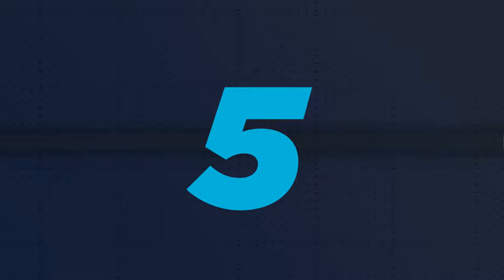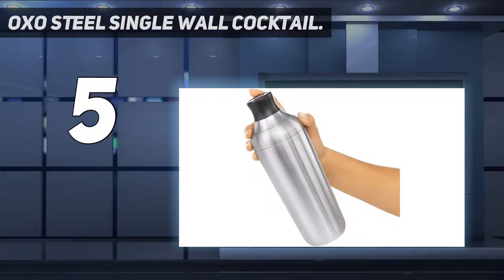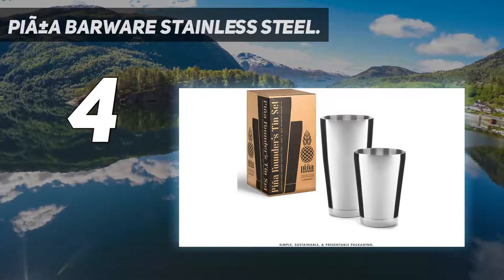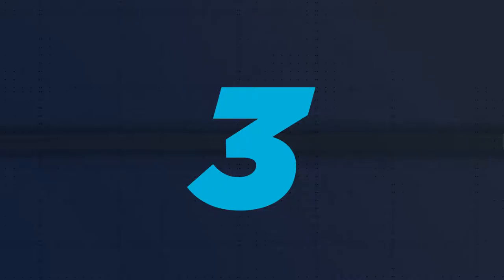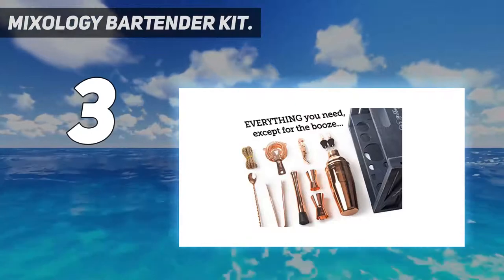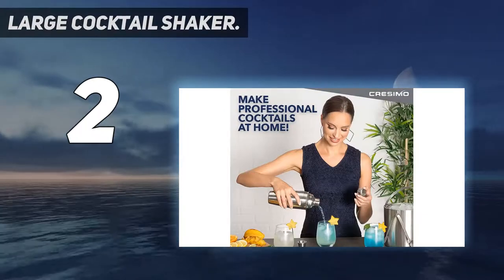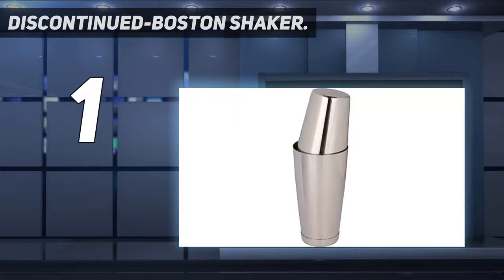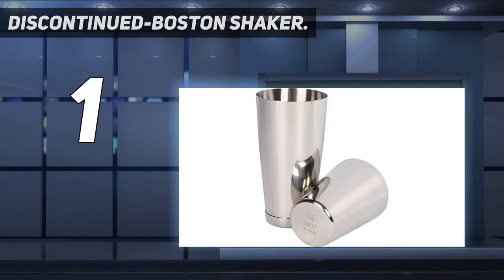Top 5 Best Cocktail Shaker 2023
Here is the Updated Prices of the Best Cocktail Shaker in 2023!

Things that we mentioned in this video:
1. DISCONTINUED Boston Shaker - B01F2LAZB0
2. Large Cocktail Shaker - B011QONIBG
3. Piña Barware Stainless Steel - B01HHMFQOI
4. Mixology Bartender Kit - B07TC3D7LL
5. OXO Steel Single Wall Cocktail - B07JW89TC3